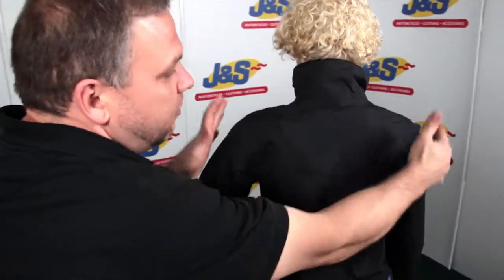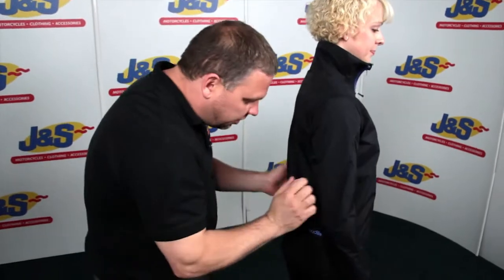Armadillo Motorcycle Funnel Jacket - J&S Accessories